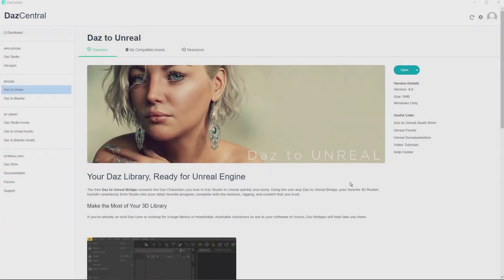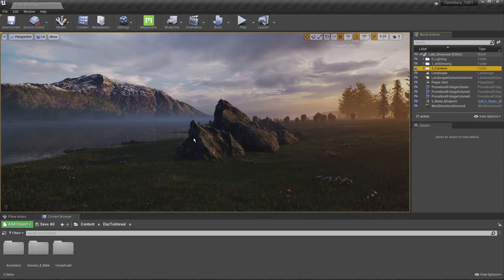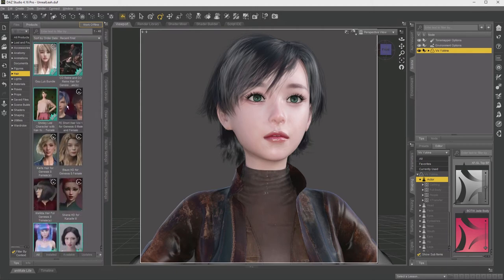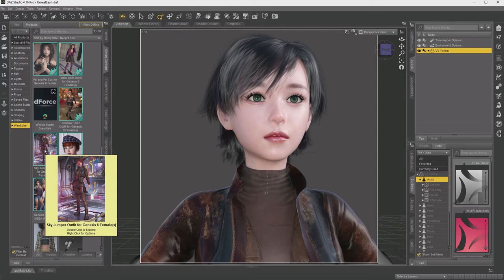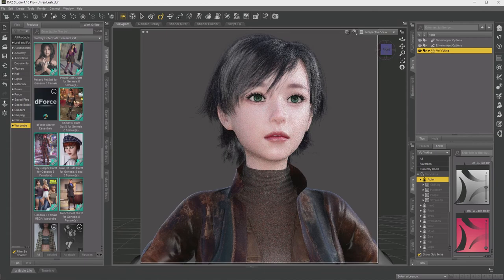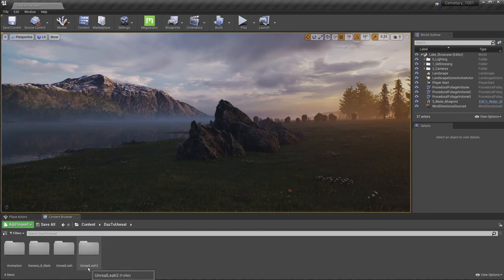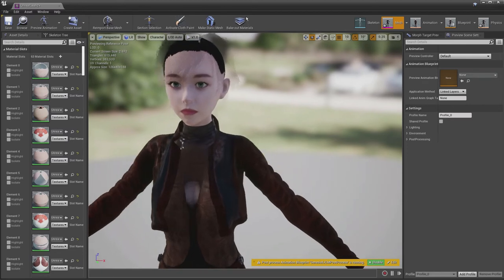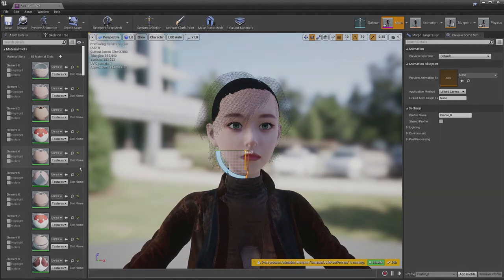Part 1 - DAZ Hair to Unreal Engine - The Issue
Part 1 - DAZ Hair to Unreal Engine - The Issue ~5 minutes

Next:
Part 2 - DAZ Hair to Unreal Engine - The Fix ~8 minutes
Part 3 -DAZ Hair to Unreal Engine - The Import ~15 minutes